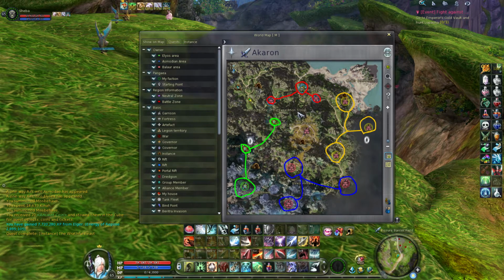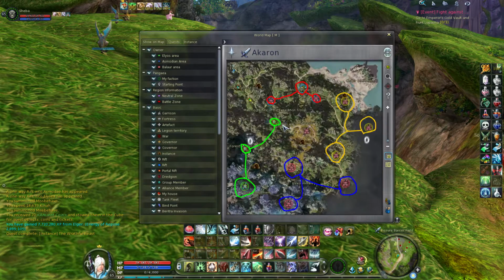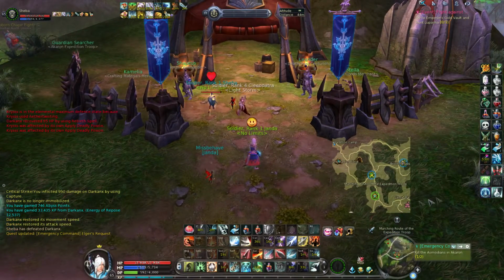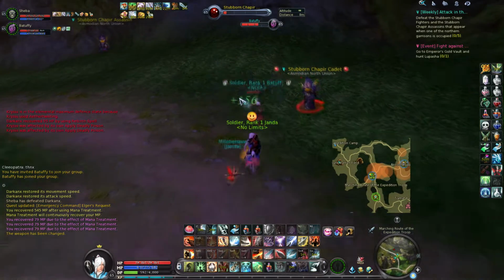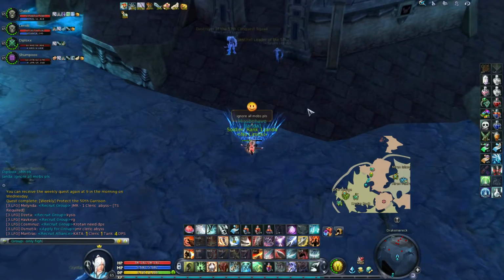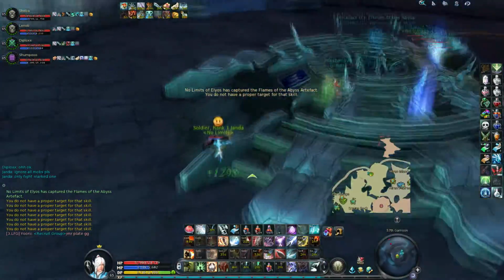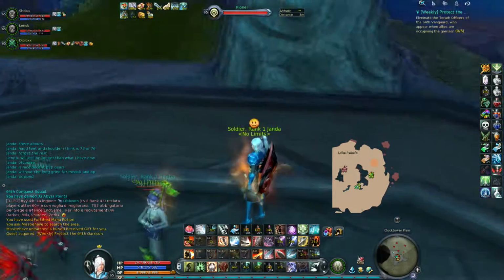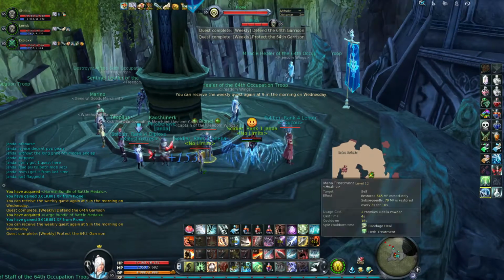Aion: (EASY) Battle Medal Farming Guide!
This video covers the largest portion of battle medals you can earn in Aion each week! These medals can be spent on Strife gear for those looking for a good way to get into pvp. They don't take long at all to farm and you can earn hundreds every week with what's showcased in this video, enough to buy 1 weapon or several parts of other equipment each week.

The beauty of strife is that it gives those of us who can't grind out AP/abyss gears, a fighting chance at some pretty decent entry level PVP gears without the long grind. AP gear is still superior but when you factor in howlong it takes to get anything of worth, this gear (strife) fast becomes more alluring.

For those of you who have pvp gear and just simply wish for another way to earn AP beyond dredgions/jmr's, these medals can be used to buy gear and then sell to vendor for AP conversion. There is also a secret shugo that spawns in various locations that gives you slightly more for your AP conversion should you seek it.

There are LOTs of other ways to earn BM's other than what i have shown but i have covered the largest portion in terms of time/effort ratio, which for those of us who can't stay logged in all day, will surely appreciate.

I hope someone finds this useful :)

p.s. "Once you go shugo, you never go back. AKAKAKAKAKAK"